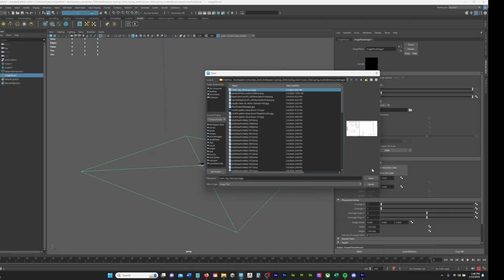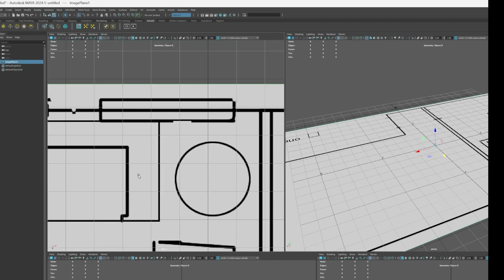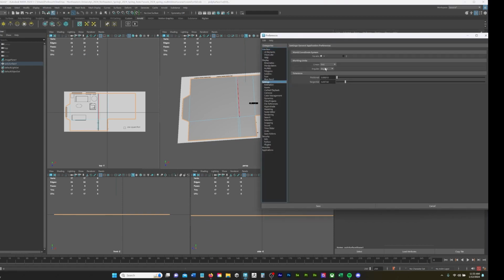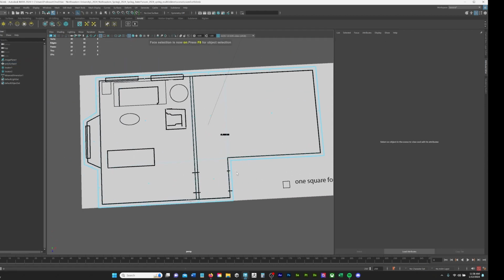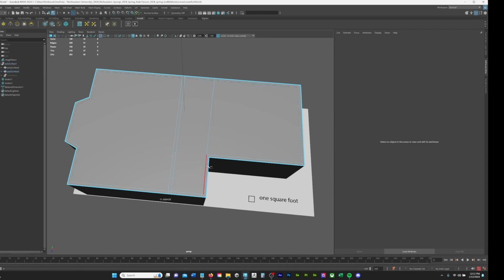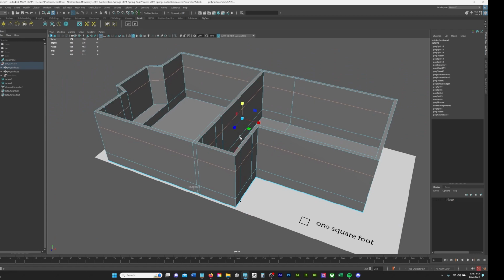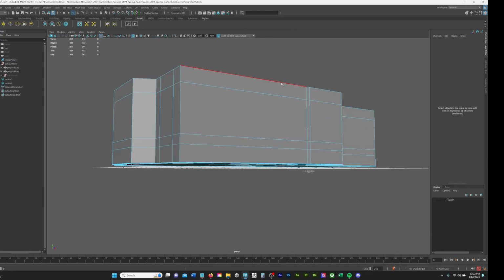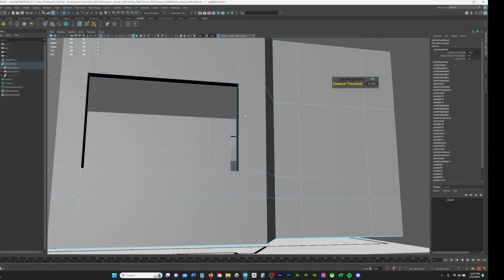maketheWalls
Build a room; walls, floor and ceiling in Maya. The video starts with a quick look at photoshop to sketch a to scale blueprint. Then we go into Maya and use the Create Polygon tool to draw the shape of the room. Then we Extrude up. We use the Multi Cut Tool and the Bridge Tool to create doors and windows. there is a slight detour into modeling preferences along the way.